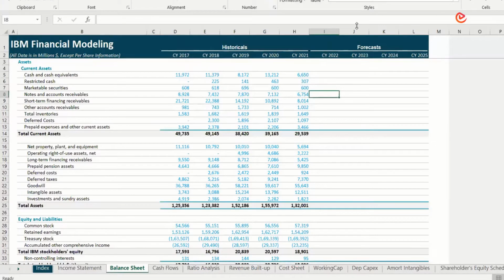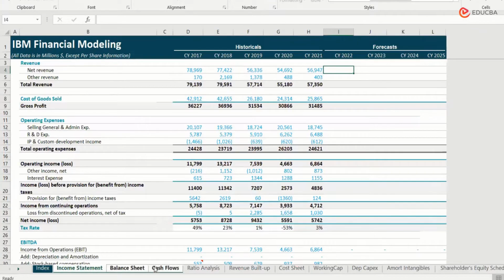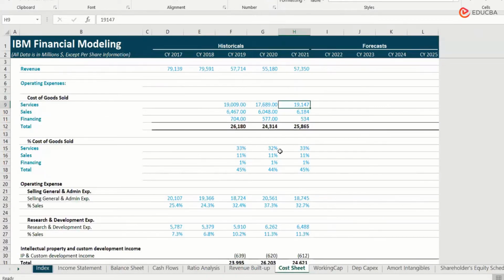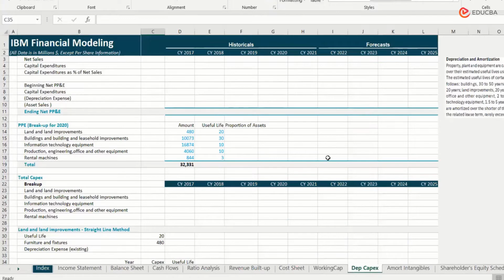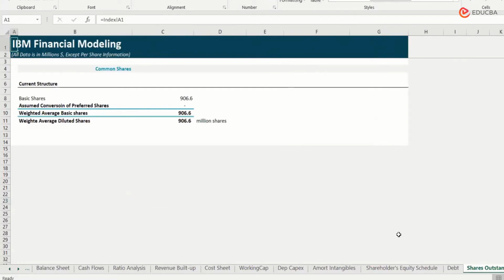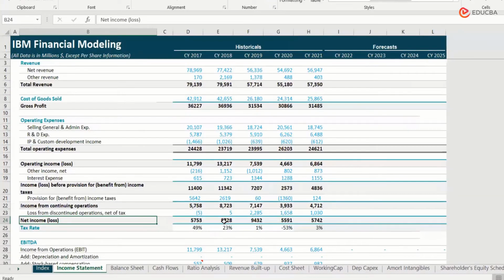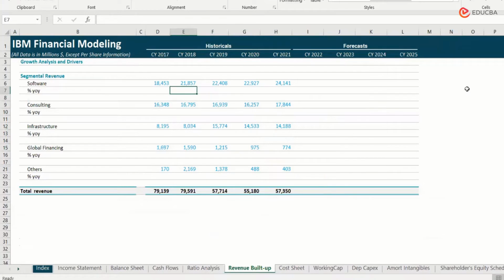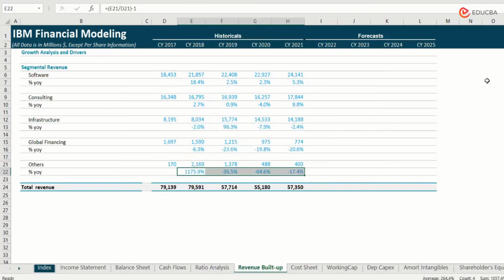Build a Financial Model in Excel | IT Sector Step-by-Step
A financial model depicts a company's financial performance in the past and future. Because models are so coherent, it's also a good idea to create a financial model in Excel. Some of the financial modeling skill sets required in order to develop a model include knowledge of Excel, accounting, and financial modeling methodologies, corporate finance, and understanding of the company's operations.

This video breaks down financial modeling, demonstrating how to build a 3 statement model from historical data. We focus on presenting a clear income statement and navigating various components of financial analysis. This is essential for understanding financial statements and forecasting future performance, making it a valuable financial modelling full course.